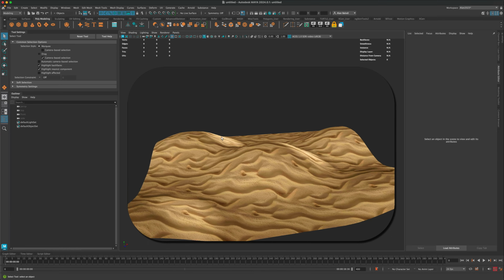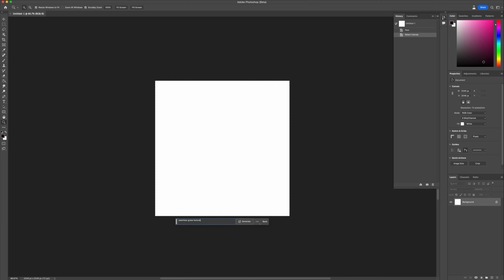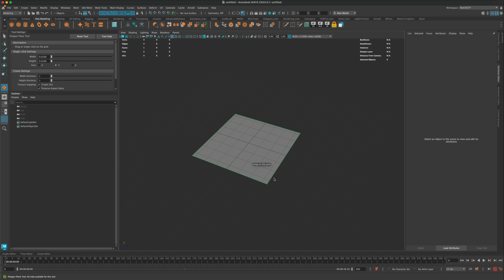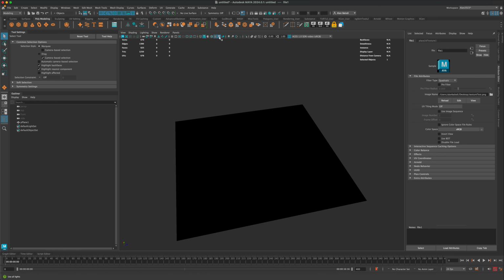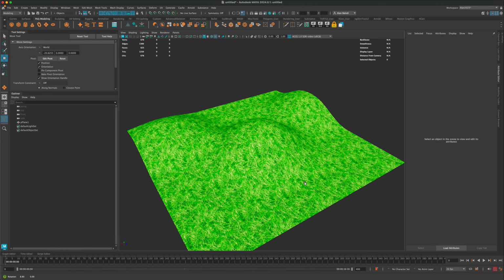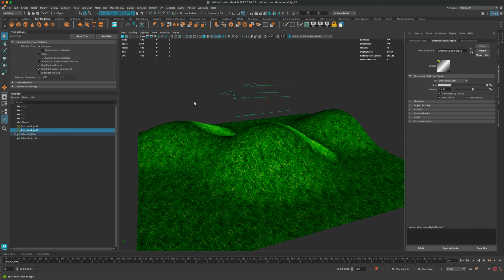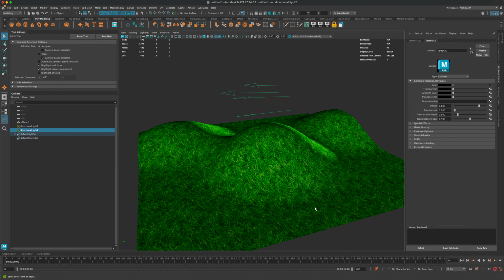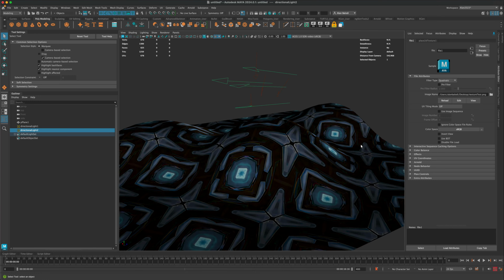Photoshop AI Seamless Textures in Maya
Lets take a look at how we can quickly generate beautiful seamless textures for our 3D environments in Maya (game textures) using the newly added AI tools in Photoshop.